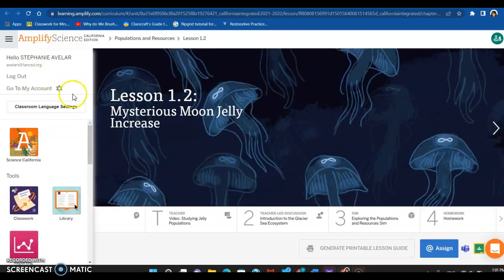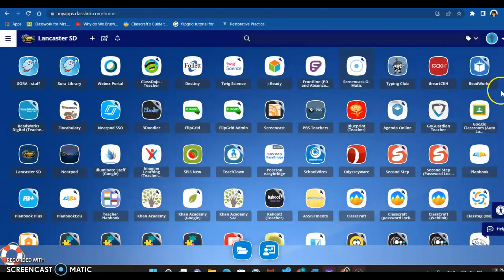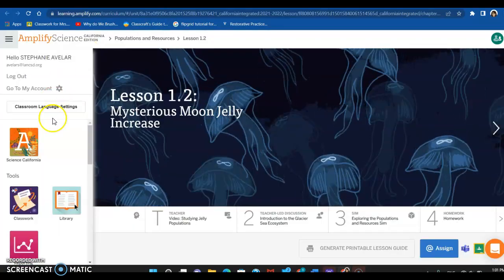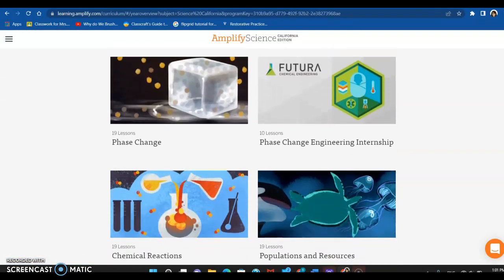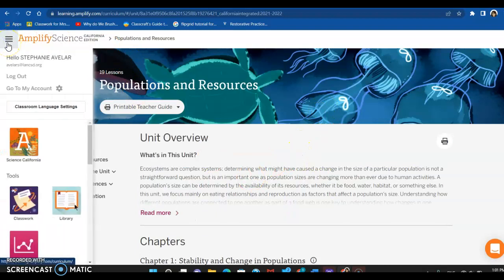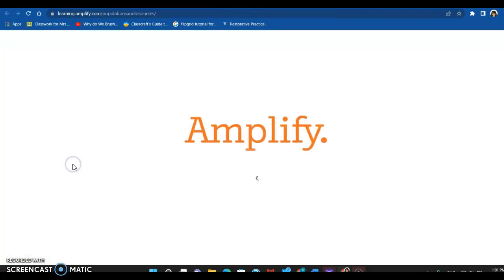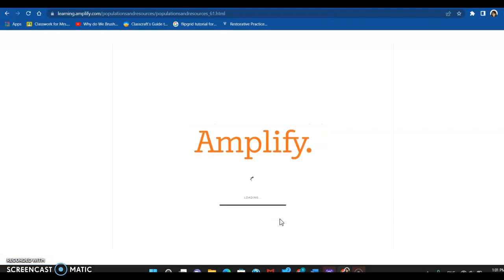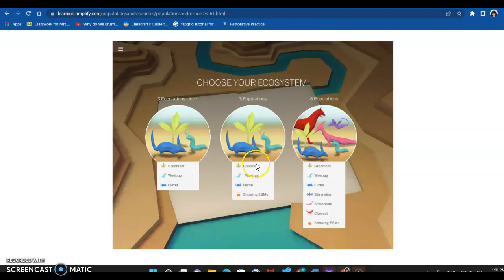Population and resources sim